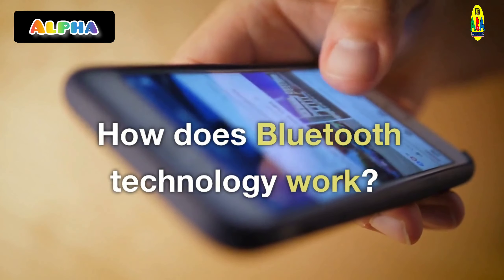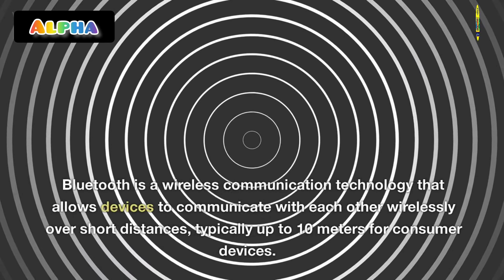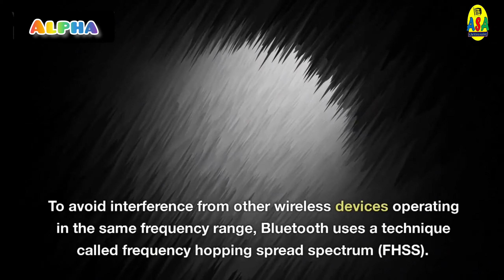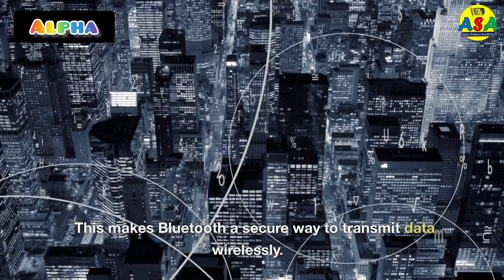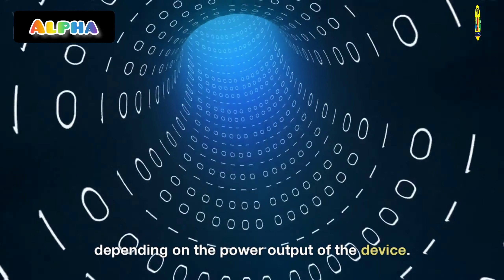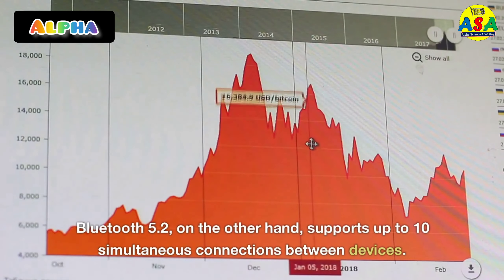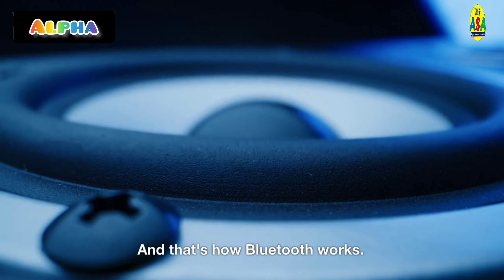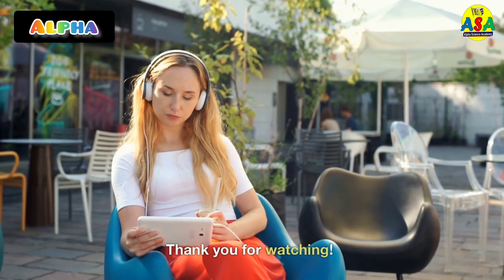How does Bluetooth technology work?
About video:-
Welcome to our video on "How does Bluetooth work?" Bluetooth is a technology that has become an essential part of our daily lives, enabling wireless communication between devices such as smartphones, headphones, and smartwatches. In this video, we'll dive into how Bluetooth works and its various features.

Bluetooth is a wireless communication technology that enables short-range communication between devices, typically up to 10 meters for consumer devices. It uses radio waves in the frequency range of 2.4 GHz to 2.485 GHz and divides it into 79 channels, with each channel having a bandwidth of 1 MHz.

To avoid interference from other wireless devices in the same frequency range, Bluetooth uses frequency hopping spread spectrum (FHSS) by hopping between the 79 channels at a rate of 1600 hops per second. Each Bluetooth device uses a pseudorandom hopping sequence that is synchronized with the other devices in the network, allowing them to communicate without interference.

Bluetooth is designed to be low-power and secure, with encryption and authentication built into the pairing process. It can support multiple devices connected to a single host device, with up to 7 active slave devices in a piconet.

The latest version of Bluetooth, Bluetooth 5.0, has a maximum theoretical data rate of 2 Mbps, while Bluetooth 5.2 supports up to 10 simultaneous connections between devices. The range of Bluetooth communication varies depending on the power output of the device, with typical ranges up to 100 meters for industrial and commercial applications.

The name "Bluetooth" comes from a Danish king, and the technology was invented by a Swedish engineer working for Ericsson in 1994. Since then, Bluetooth has become widely used in consumer devices such as smartphones, headphones, and smartwatches, as well as in industrial and commercial applications.

We hope this video has given you a better understanding of how Bluetooth works and its various features.